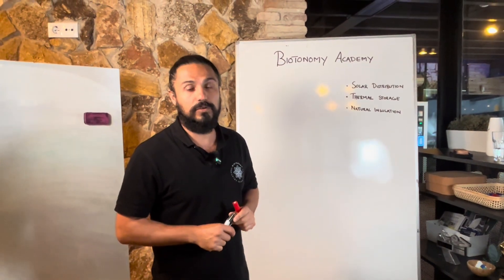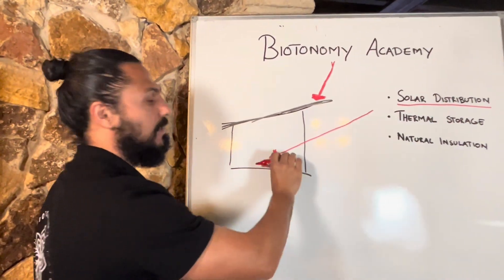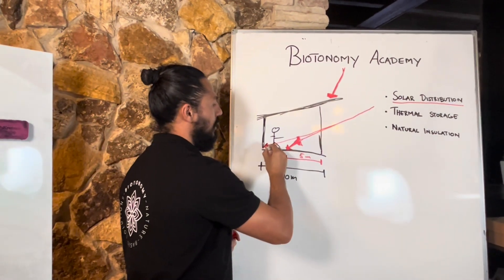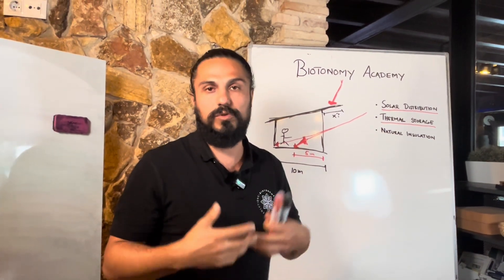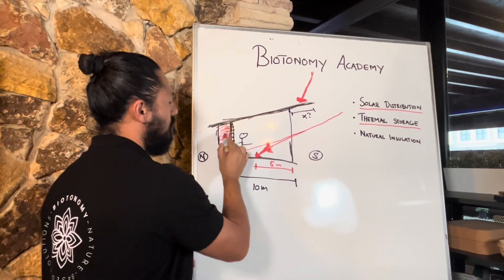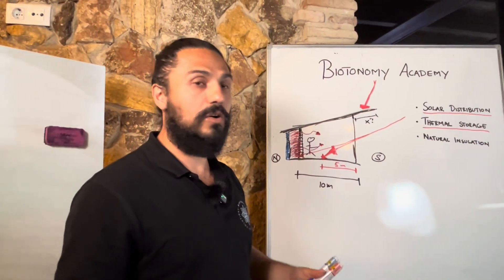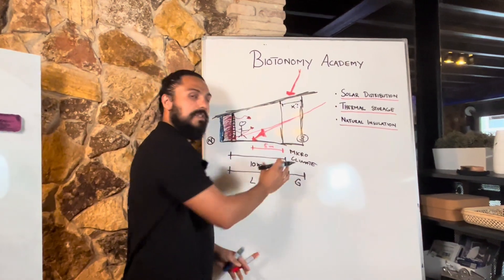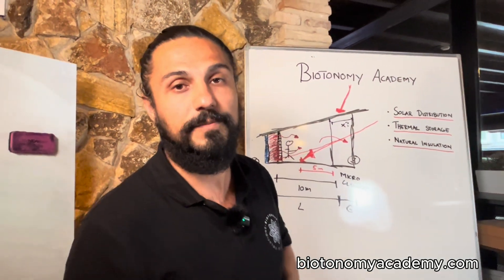Nature Based Heating Systems – Keep Your Home Warm & Save Money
📚 Join the Biotonomy Online Academy for exclusive insights and expert guidance

In this video, I’ll show you how to design a passive heating system that maximizes solar energy, thermal storage, and natural insulation. By implementing these energy-efficient heating principles, you can reduce your heating bills by up to 80% while maintaining a comfortable indoor temperature year-round. 🌞🏡

Discover:
✅ How solar distribution optimizes heat from the sun
✅ The power of thermal storage to retain warmth naturally
✅ Why a greenhouse buffer zone can prevent heat loss

Stop relying on expensive heating systems and start using sustainable, cost-effective solutions!